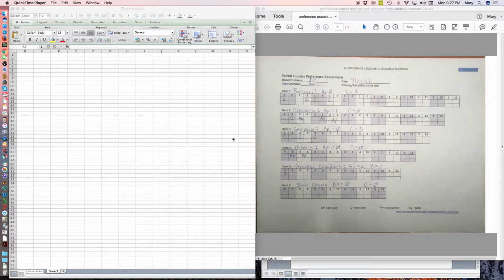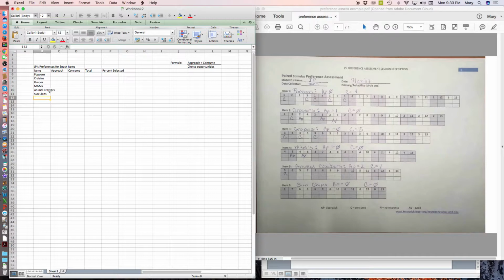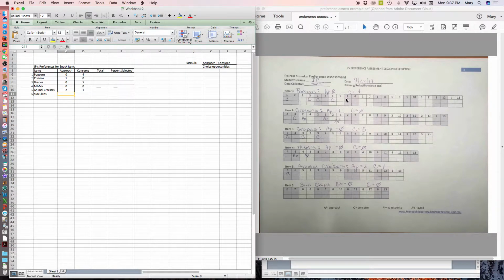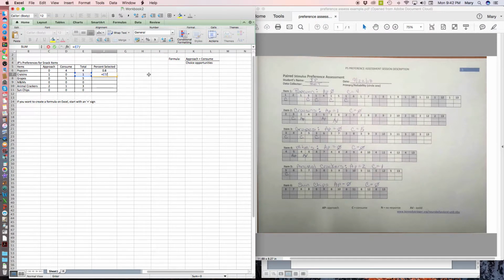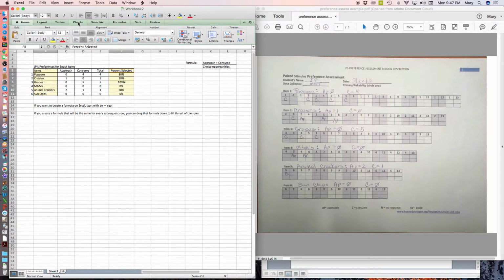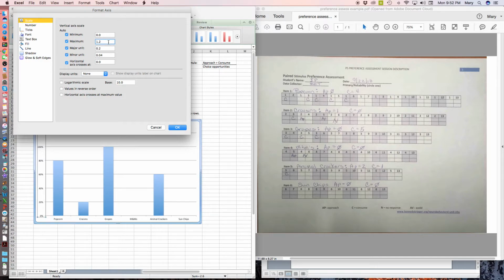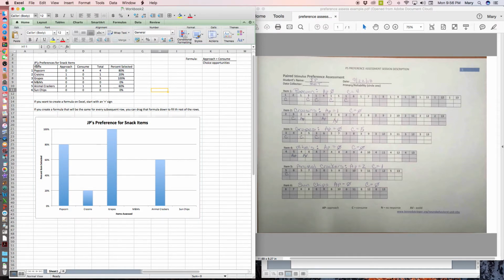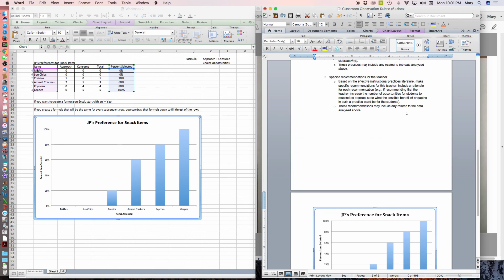Screen Video for Creating Preference Assessment Graph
This video provides a demonstration of how to take the data collected from a Paired Stimulus with Replacement Preference Assessment (Kennedy, Krieger Protocol) and create a data table and, from that, a graph of the results.  This is a required component of SDSU SPED 505 Fall 2017.